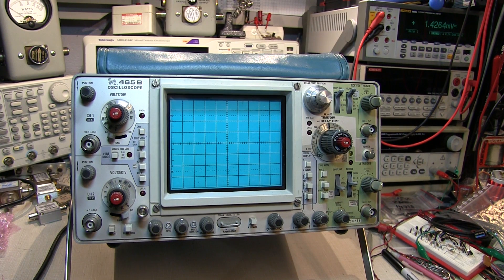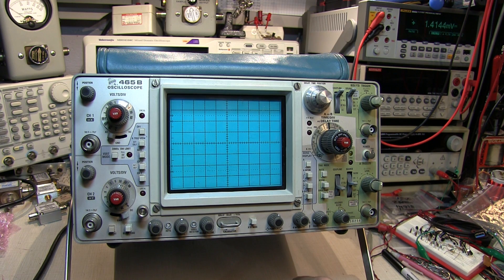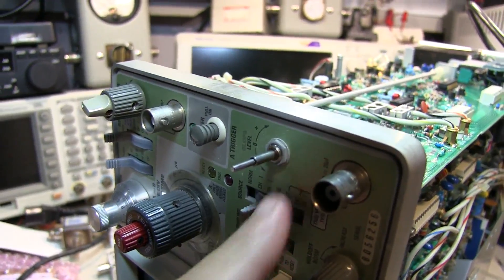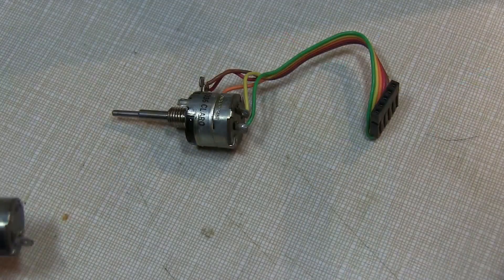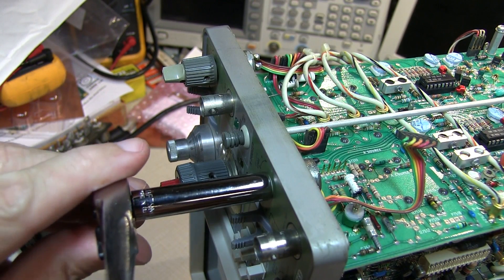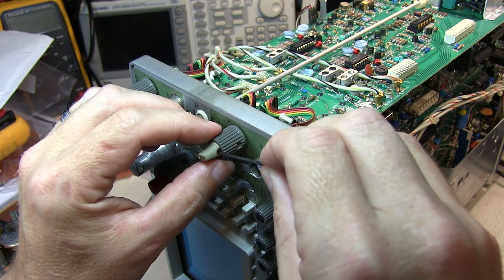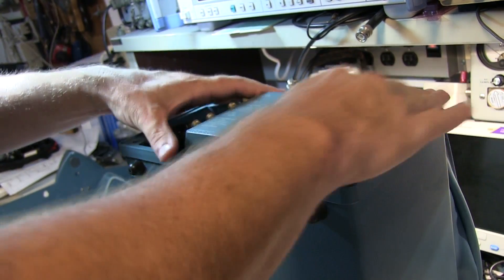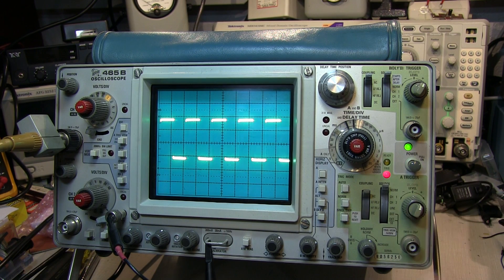#266: Repair Log: Tektronix 465B Trigger control repair / replacement | oscilloscope repair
Just a short video documenting the simple repair/replacement of the A-Trigger Level/Slope control on my trusty Tektronix 465B dual channel 100MHz analog oscilloscope.